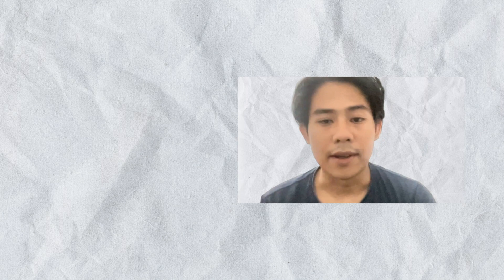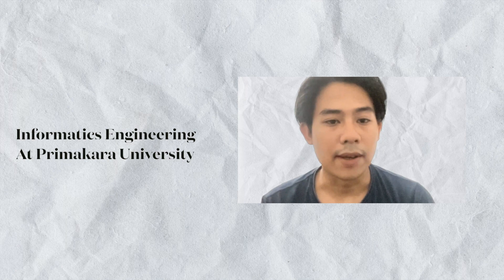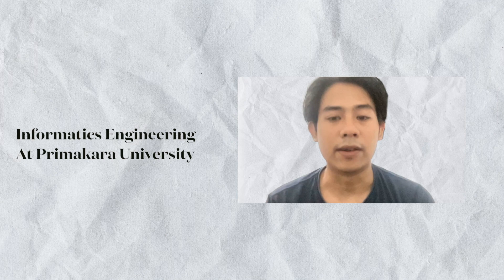CV Video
Experienced and dedicated DevSecOps engineer with a strong background in informatics engineering from Primakara University. Proven ability to seamlessly integrate development, security, and operations to drive efficient and secure software delivery pipelines. Skilled in collaborating within teams while also capable of thriving independently. Eager to leverage expertise in enhancing organizational security posture and optimizing software development processes.

Name : I Made Wirahadi Putra
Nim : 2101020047